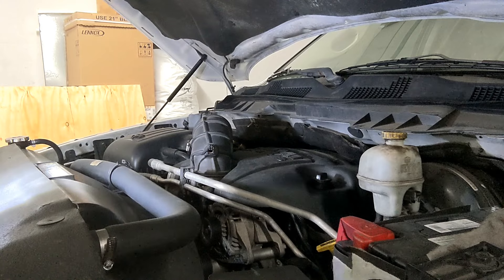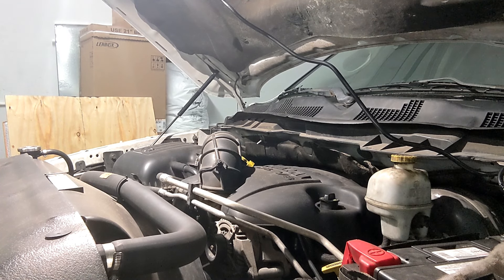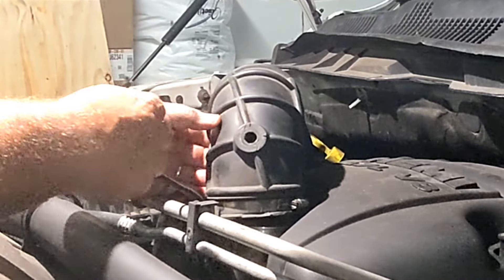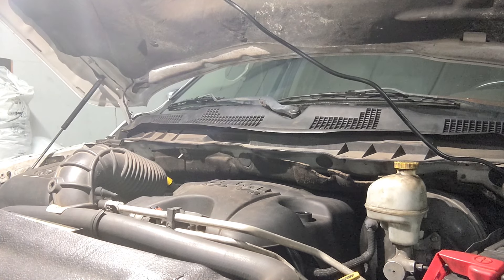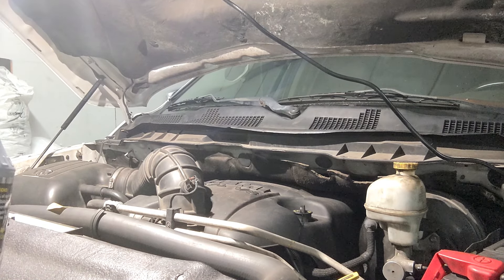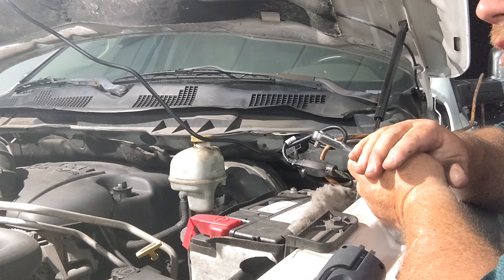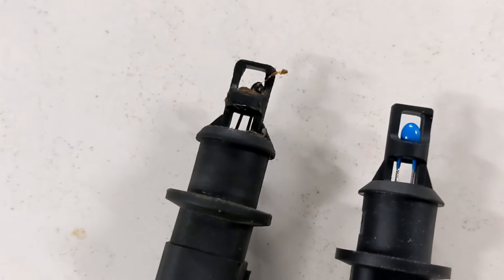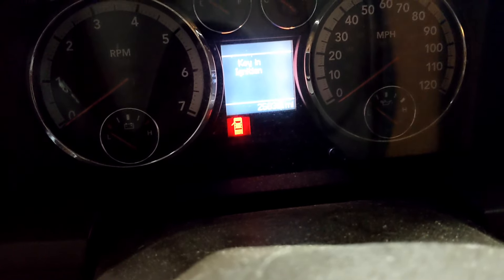Hemi 5.7 rough idle, hesitation, and throttle valve check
5.7 hemi engine running rough and hesitating on acceleration. My gut instinct was to check the throttle body but it turned out to be something completely different.